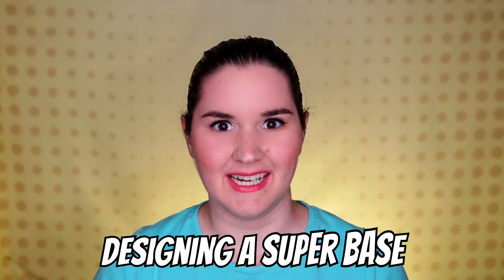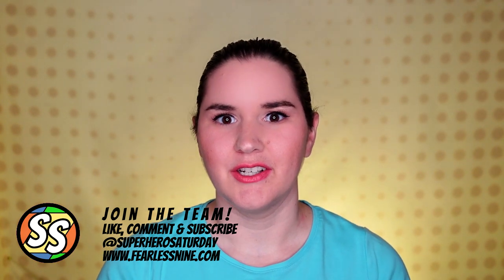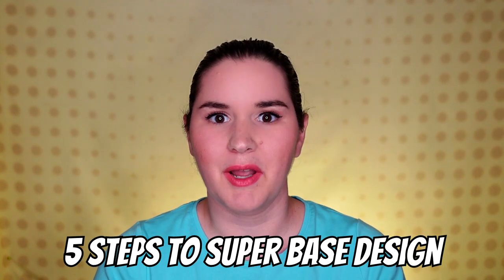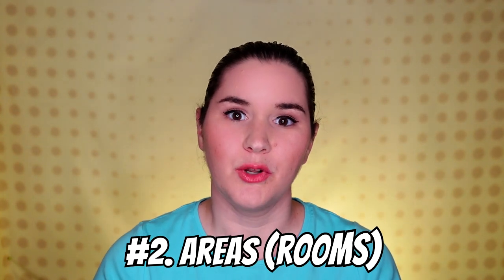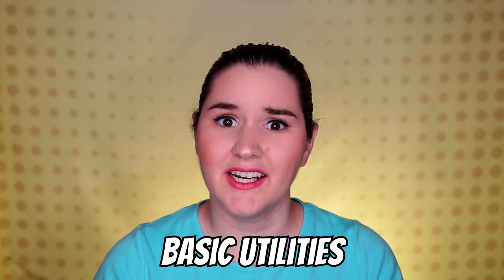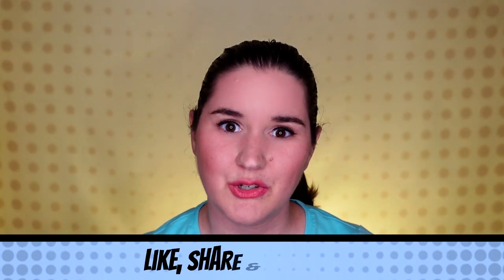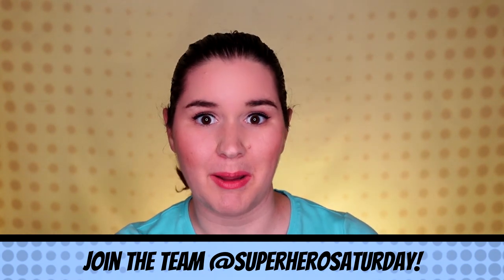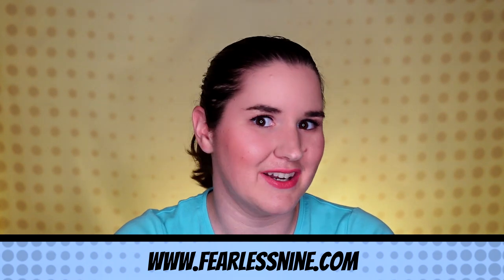How to Design a SUPER HEADQUARTERS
What are YOUR characters looking for in a secret base? Cutting-edge computer lab?? Super-strength training area? Maybe a secret waterfall entrance??? Before you throw every cool idea you can thiink of at your superhero's HQ, learn the 5-step approach to DESIGNING a lair so you don't forget any essential elements... like a Bat-Bathroom.

B O O K S   &   M O R E

J O I N   T H E   T E A M
Reddit r/SuperheroSaturday